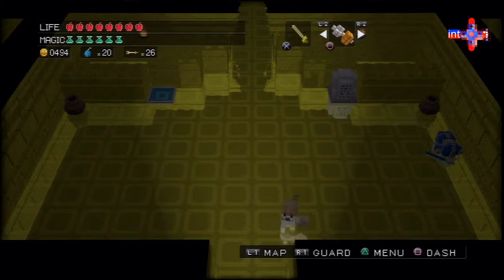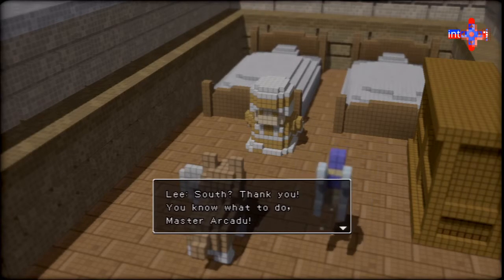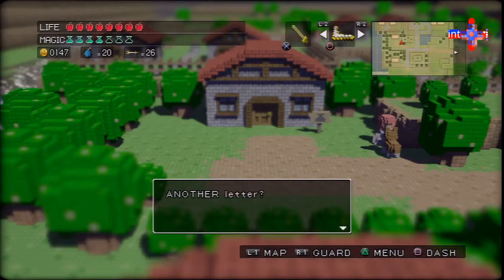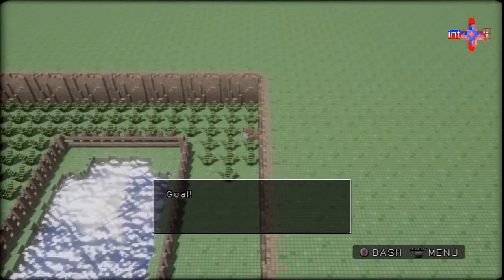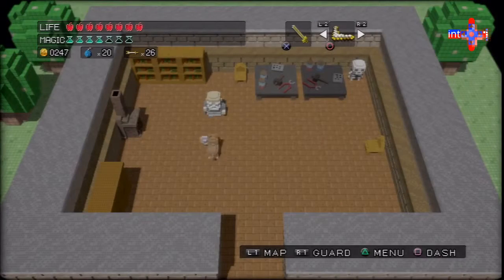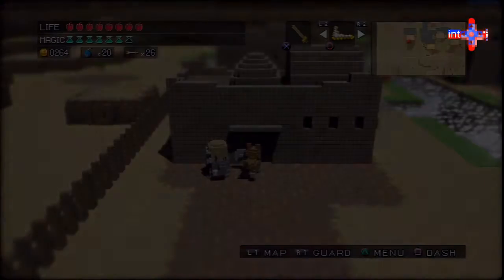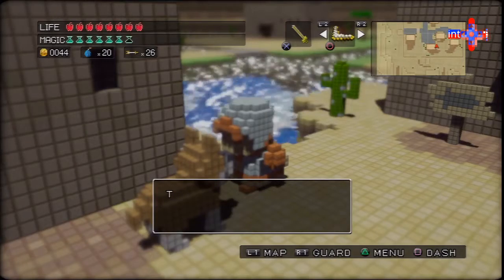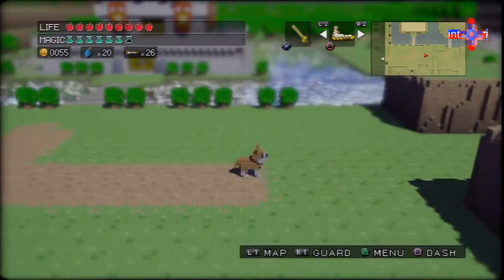Let's Play 3D Dot Game Heroes Part 13 - PS3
intplusone Channel does monetize videos, with the intent to compensate the author for the time, effort, money, and energy involved in the creation of each video.

An portion of revenue generated by intplusone Channel is pre-allocated for charitable donations to organizations in North Carolina.

All efforts by all parties work towards these goals.